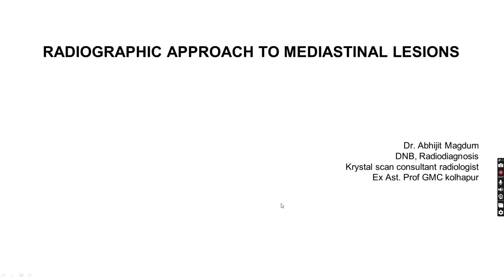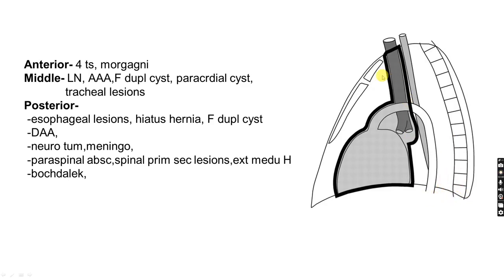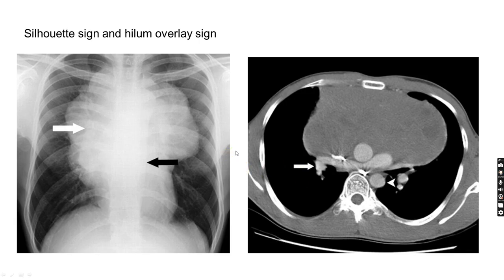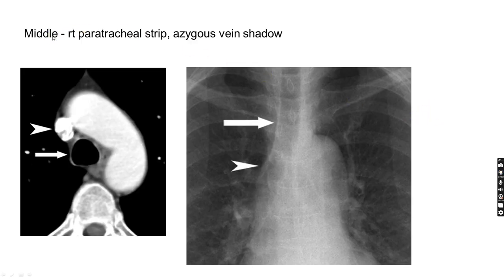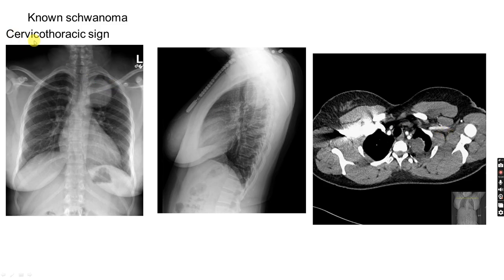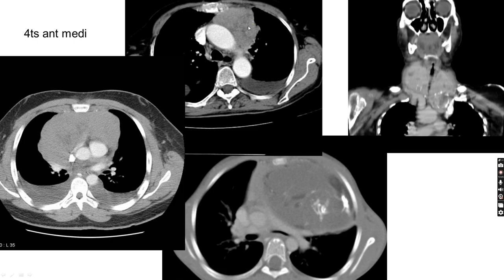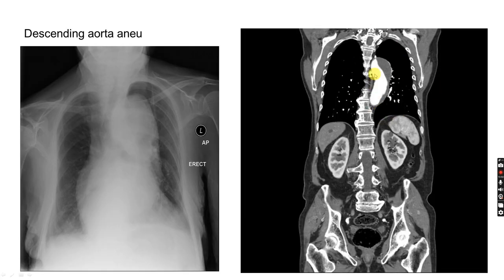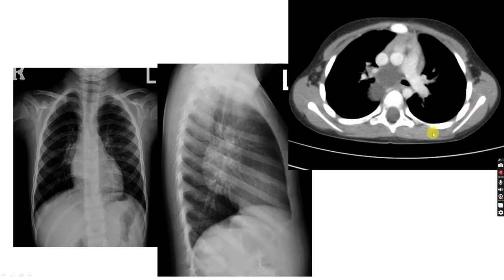Mediastinal lesions radiology approach with more emphasize on frontal chest radiograph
This video will be very useful for radiology residents as it most common long case in final radiology exam.
Useful for practicing radiologist and physicians as we have to detect mediastinal lesions on chest xray and do CT most of the time to prevent delay in diagnosis.